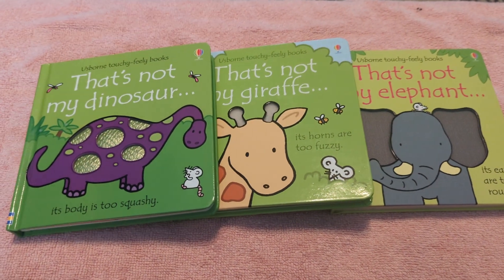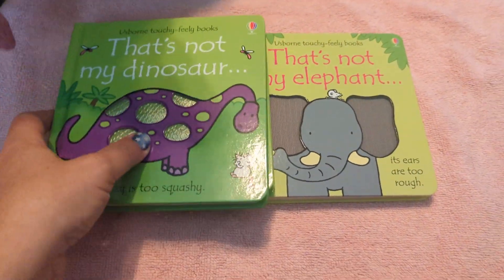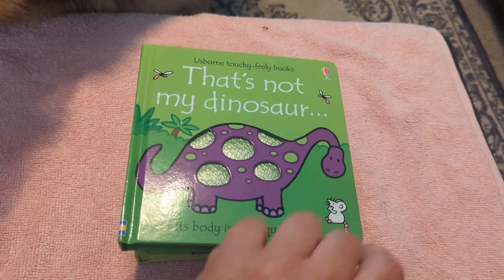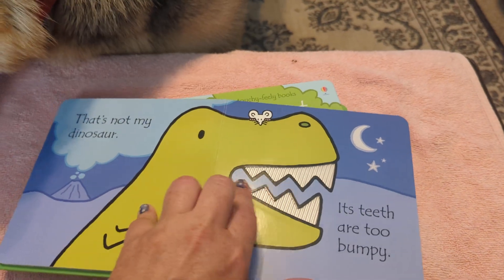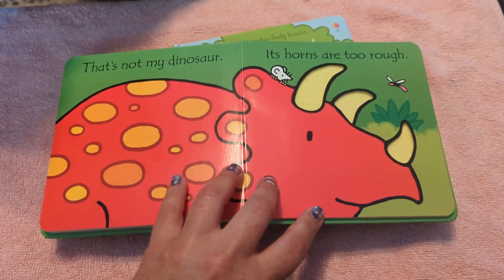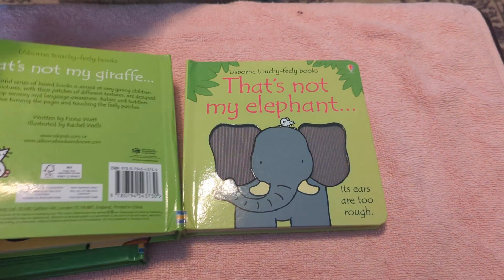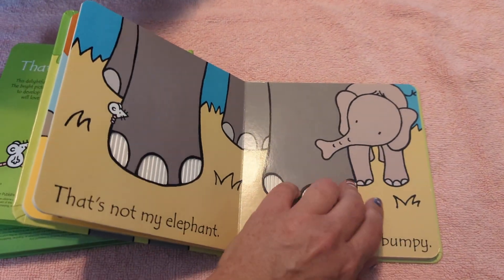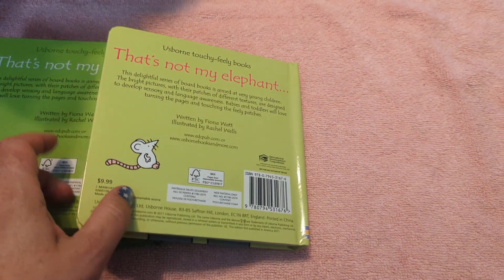That's Not My Dinosaur, That's Not My Giraffe and That's Not My Elephant from PaperPie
If you would like to purchase these books or see all of the other products that PaperPie has to offer, check out my